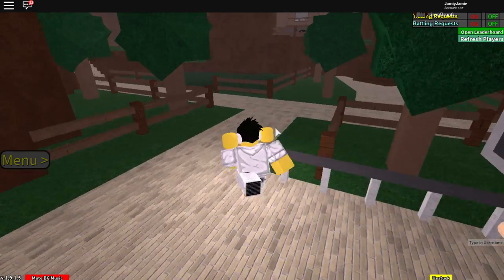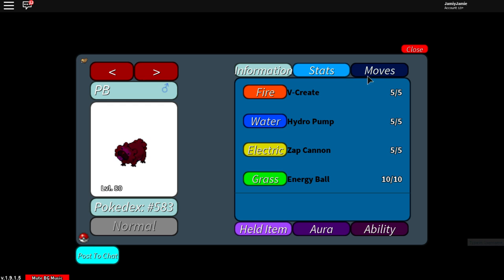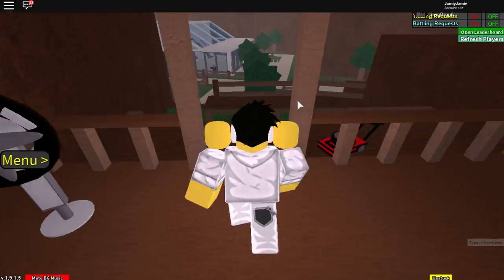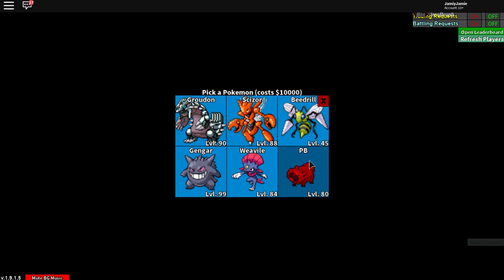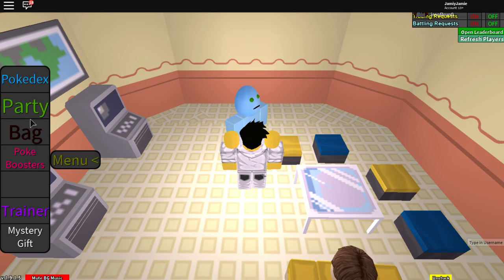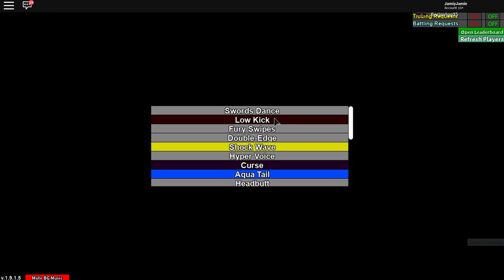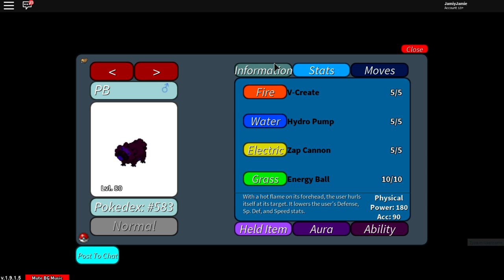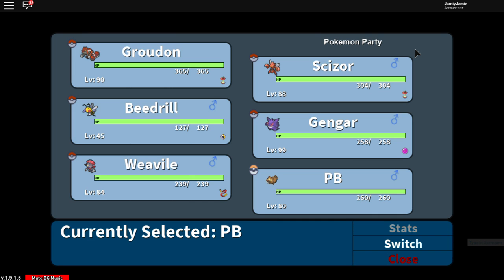Project Pokemon - FREE V-CREATE BIDOOF!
Music used in the video:
(Outro)
"Turtle Town" - By Stephen Walking